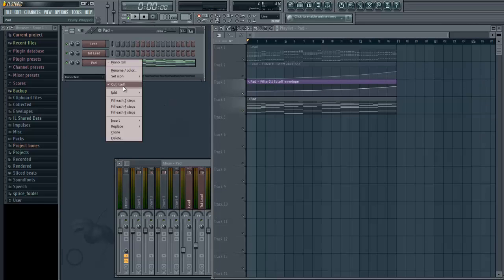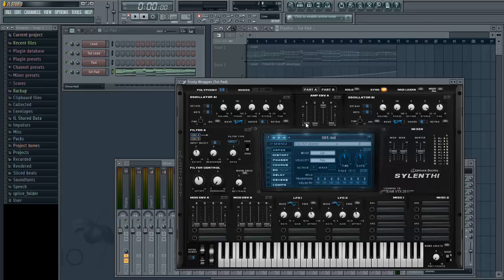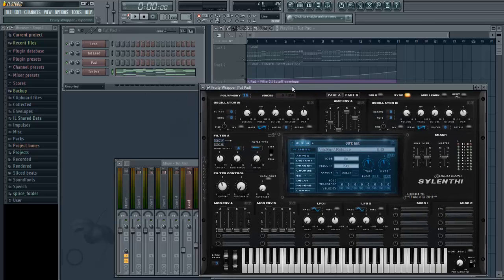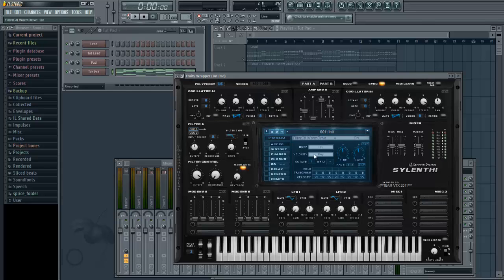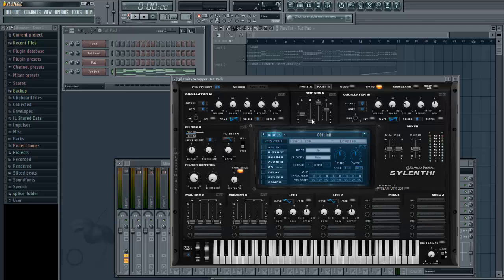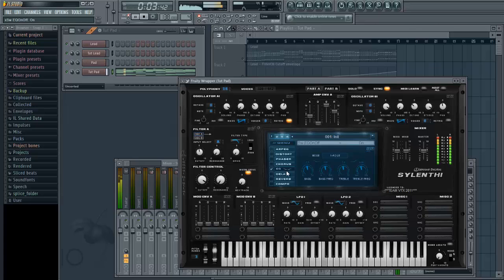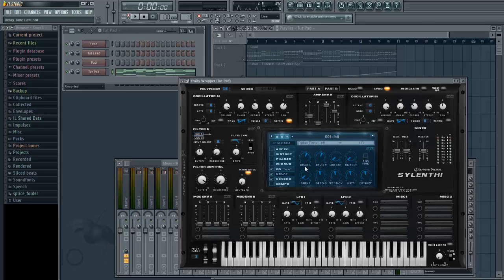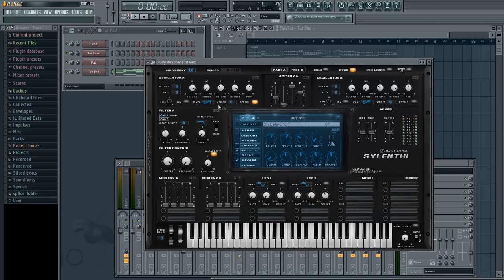Sylenth1 Uplifting & Progressive Trance Pad Tutorial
A nice, easy to follow tutorial on making beautiful pads using Sylenth1. This works with anything from trance, to house, to drum and bass.